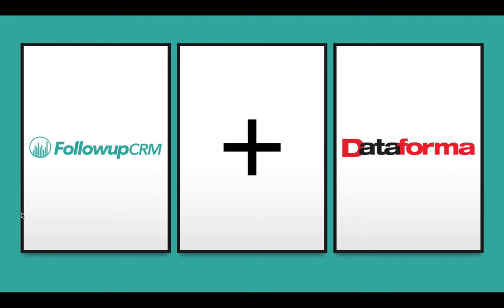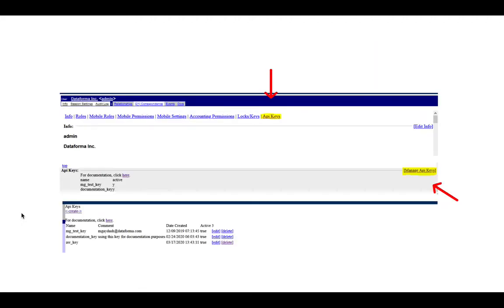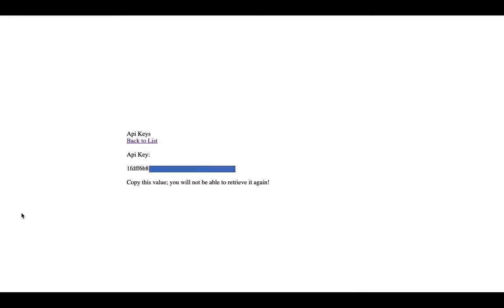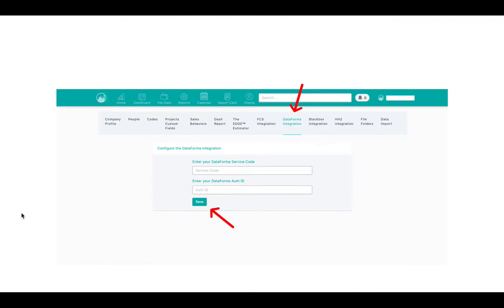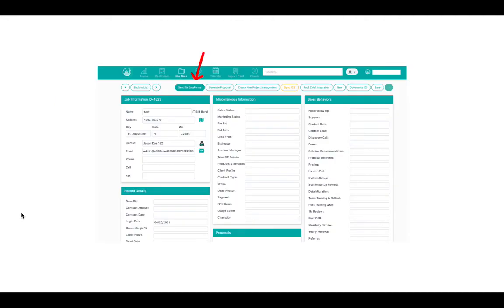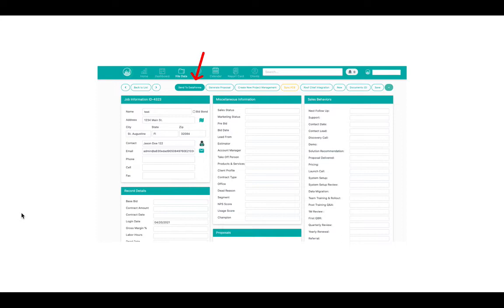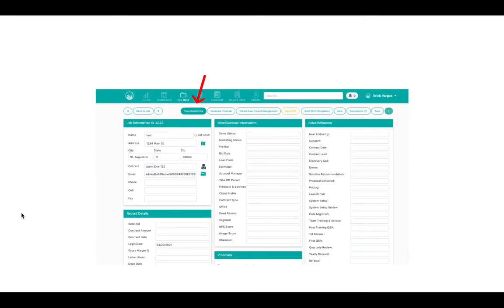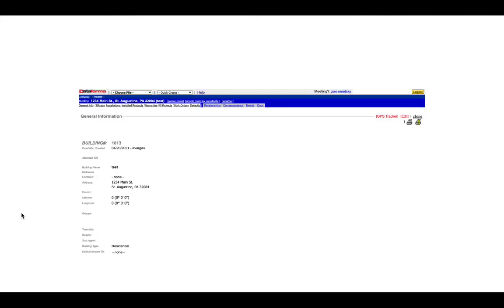Datatforma Integration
A step-by-step tutorial to get you started integrating with Dataforma.